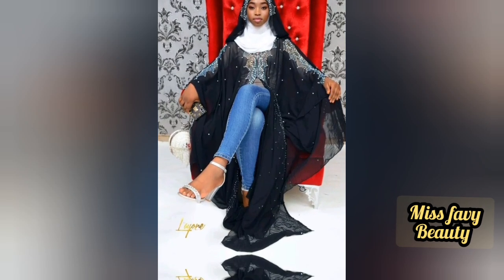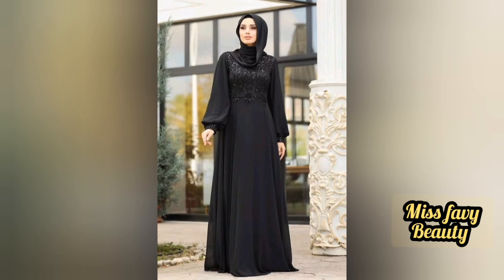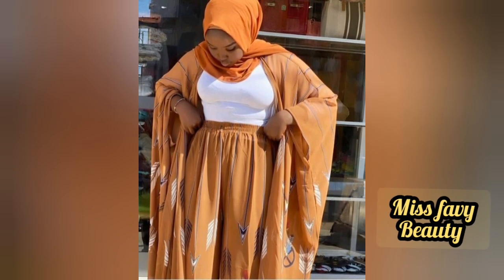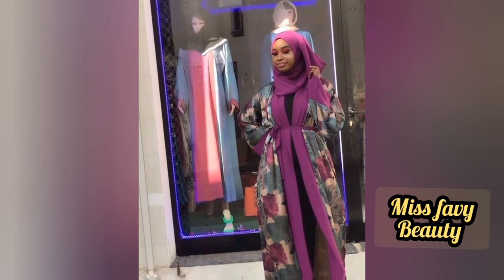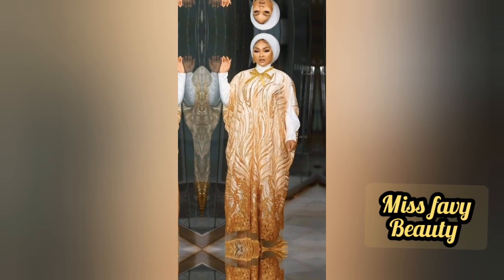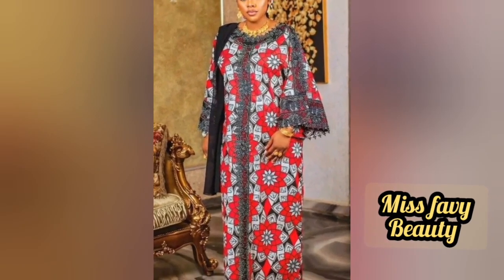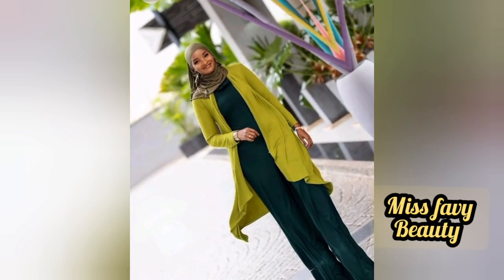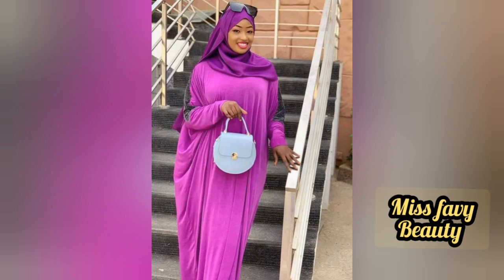Abayas Ideas// Gorgeous Abaya Styles Every Muslim Lady Should Add to Her Closet